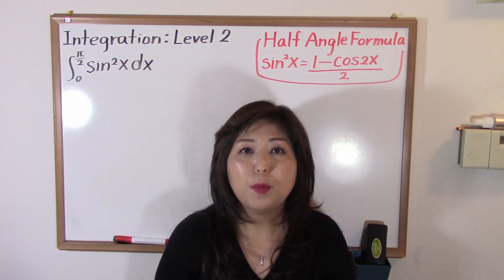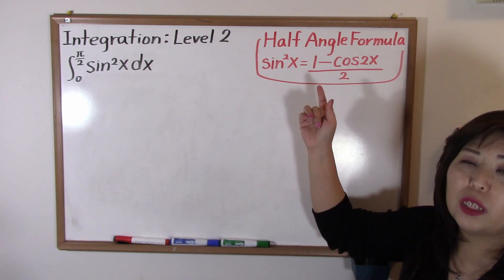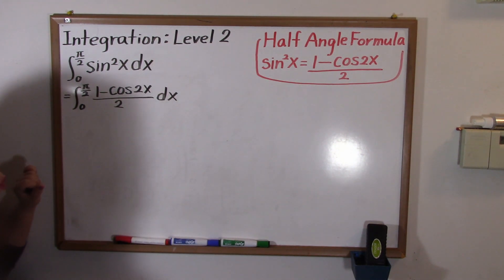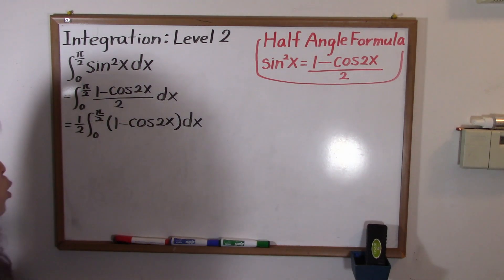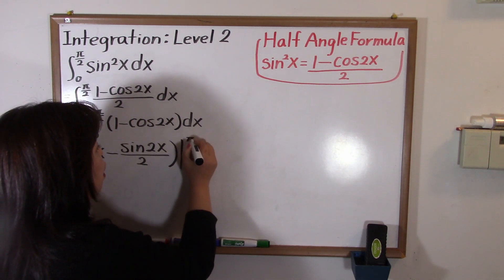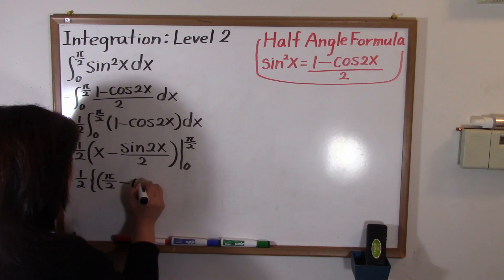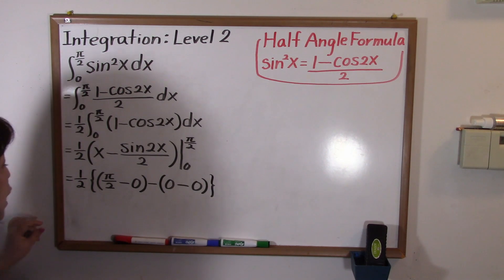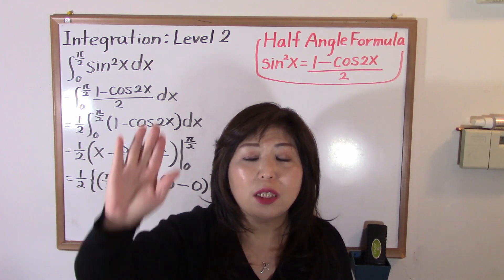【Calculus: Integration】#4 【Level 2】積分レッスン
Today's lesson is about definite integrals: using half angle formula (sinx)^2 = (1-cos2x)/2. 今日のレッスンは、２倍角の公式を使った問題です。毎週、月曜日と水曜日に積分レッスンの動画をアップしてるので、英語で数学を学びたい方は、是非、登録宜しくお願いします！※take derivatives 微分する、integrate 積分する、square root of x ルート２分の１条のX　等の英語が分かれば理解できると思います。毎回、ほとんど同じ英語を使っています。他には、

x^2  x squared  xの２乗
x^3  x cubed  xの３乗
x^4  x to the 4th power  xの４乗
x^5  x to the 5th power  xの５乗

等。